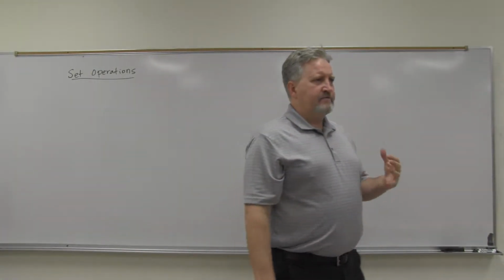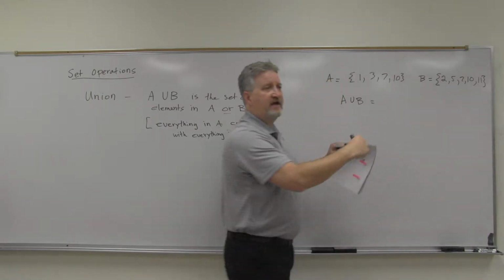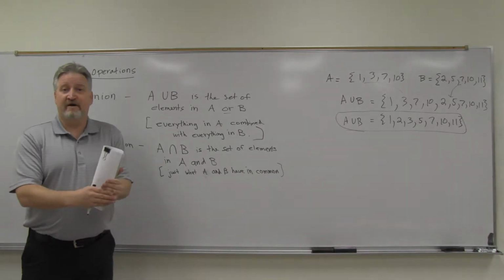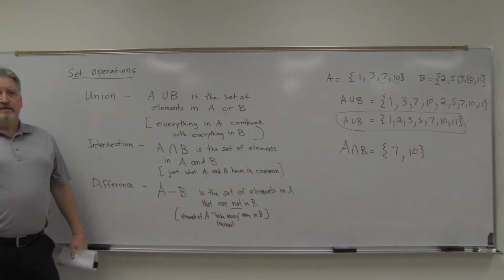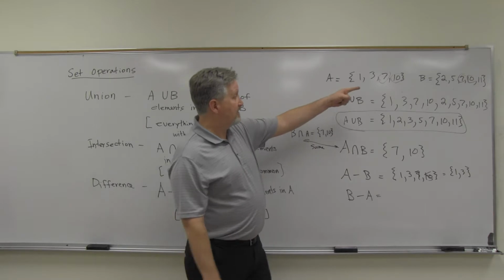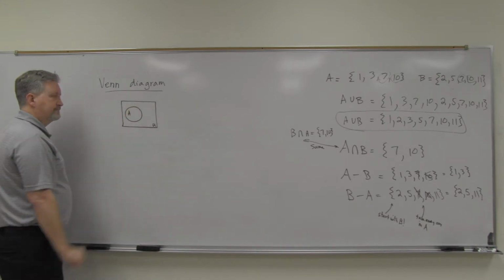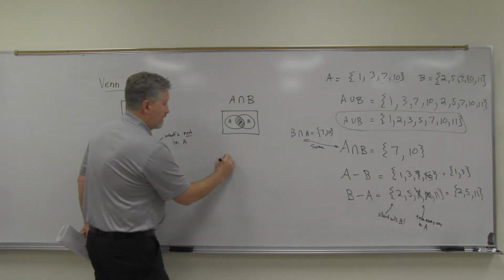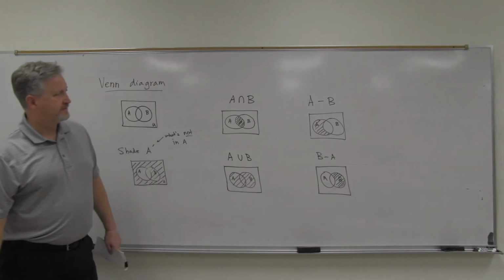MTH 130 Sec 2.3a Union, Intersection, and Difference of Sets; Venn diagrams